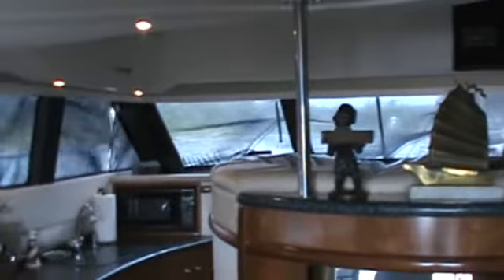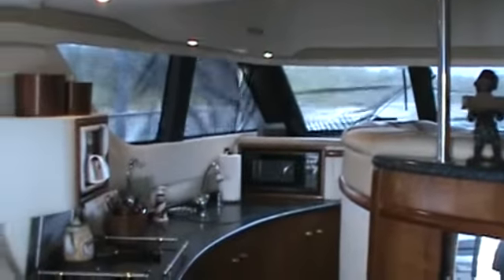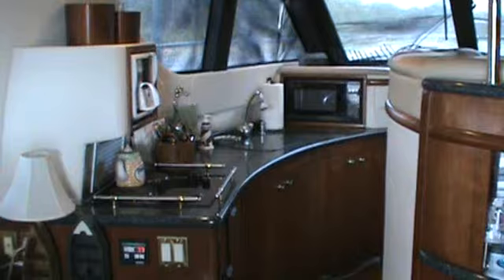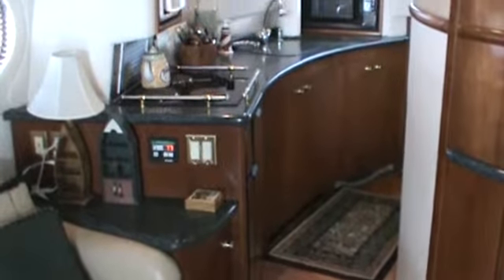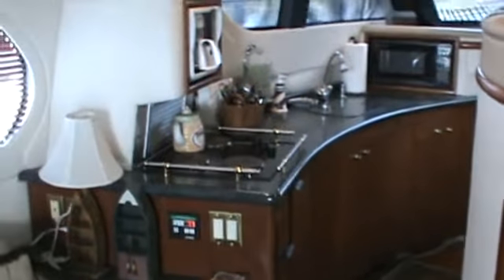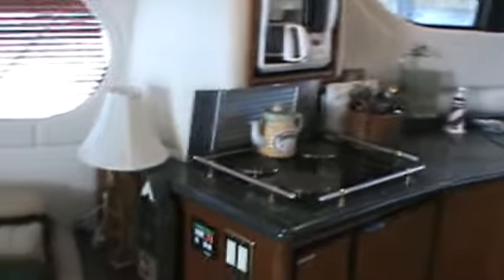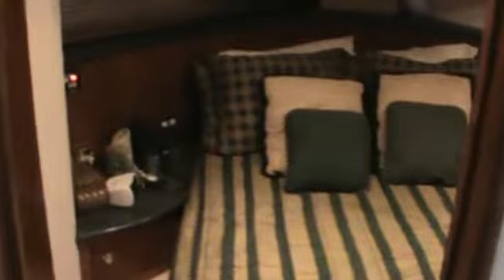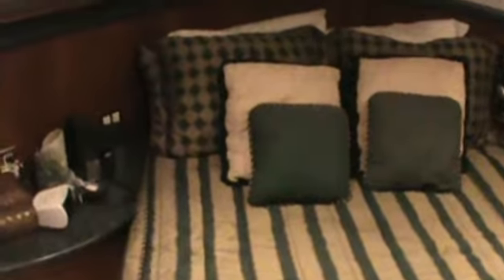1999 Carver 450 Voyager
B Hive